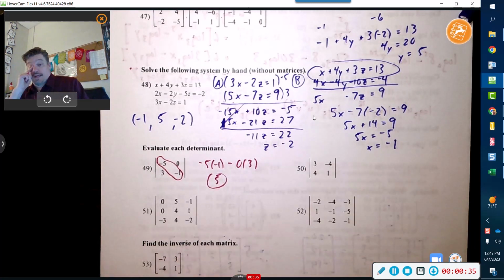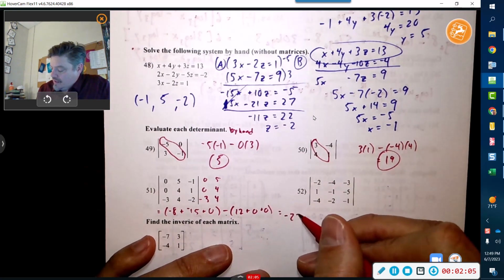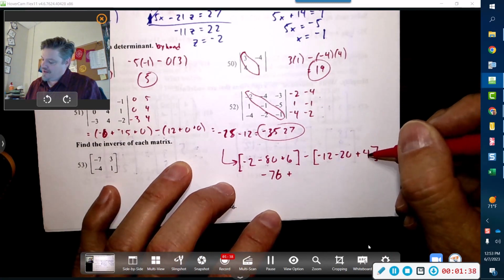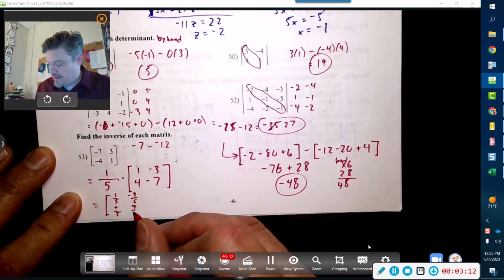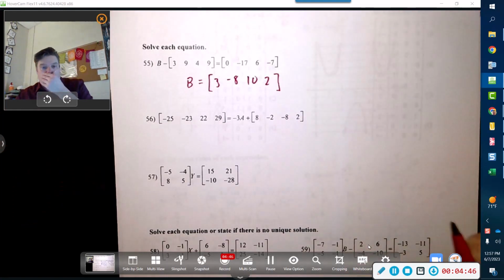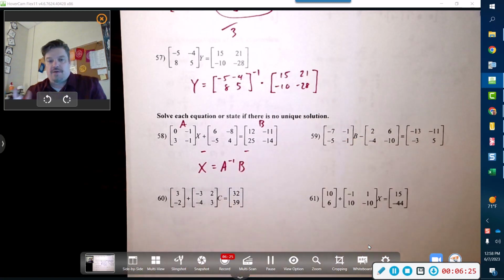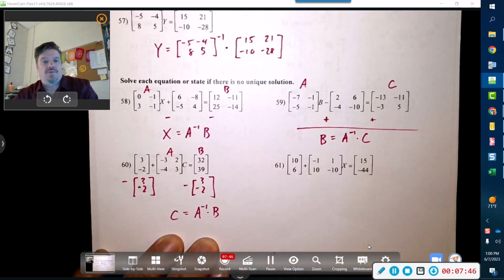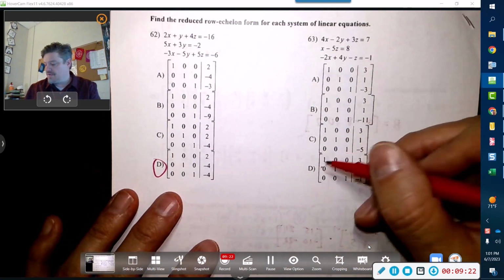Precalc Sem2 Study Guide (49-63)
00:00 Introduction
00:07 49
00:37 50
01:25 51
02:25 52
04:26 53
05:39 54
06:16 55
07:10 56
07:26 57
07:53 58
08:34 59
09:01 60
09:38 61
10:46 62
11:25 63